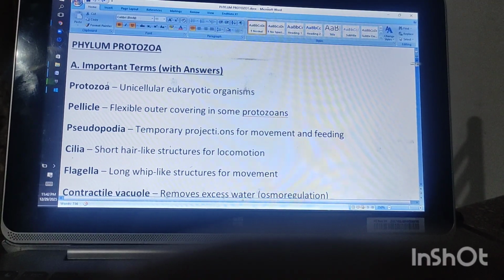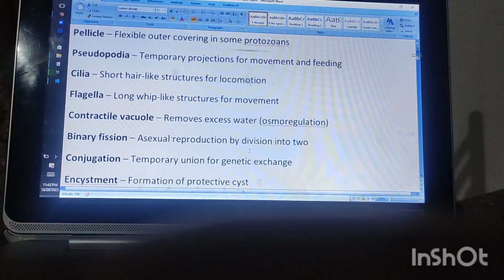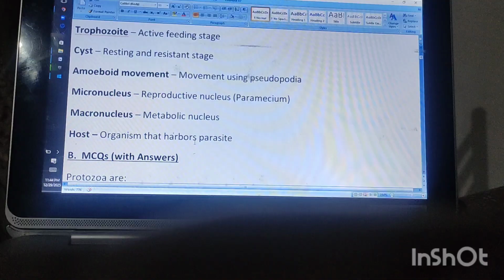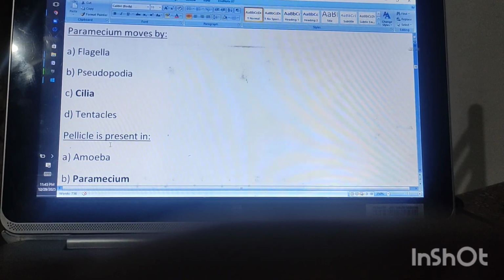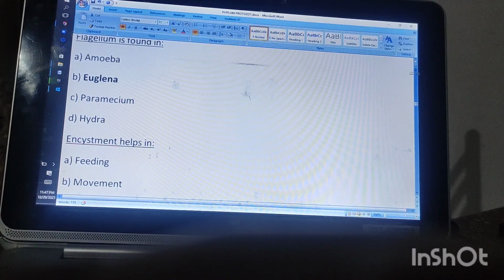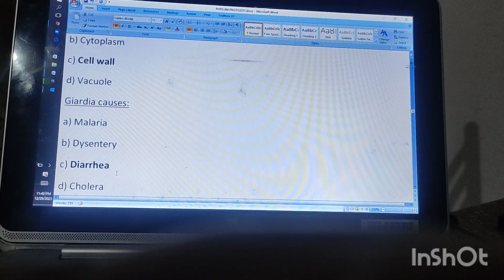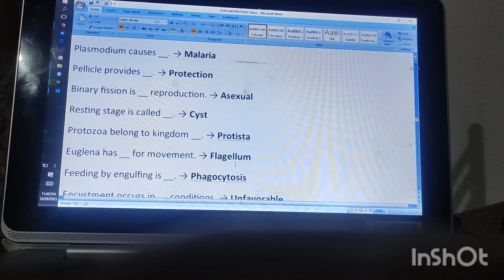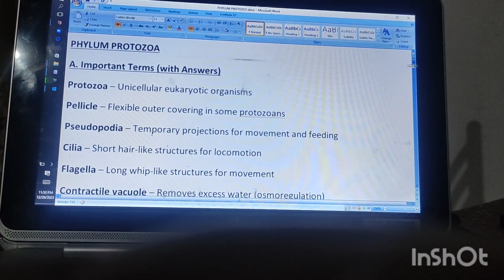Self assesment Test Phy.Protozoa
Self assesment test for Phylum Protozoa consists
of many Terms/ MCQs/Fill in the blanks.
With the help of such Objectives, you can check your understandings about any topic.
GOOD LUCK